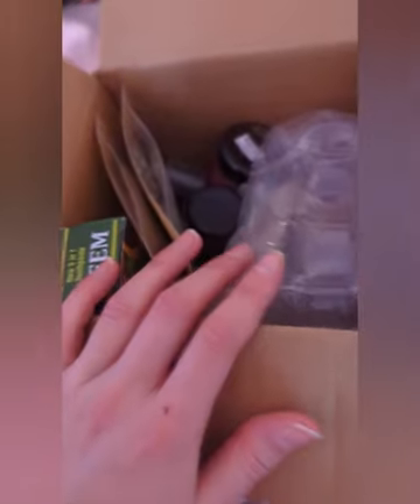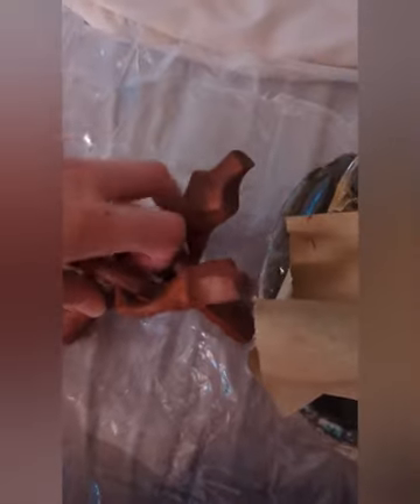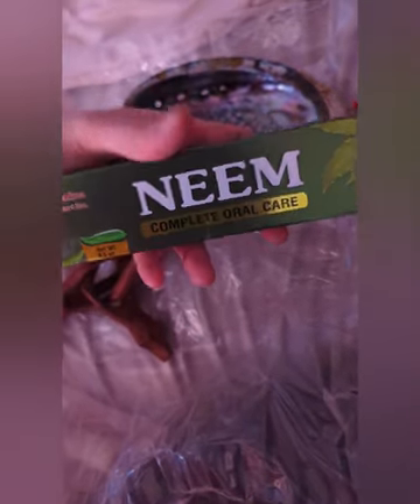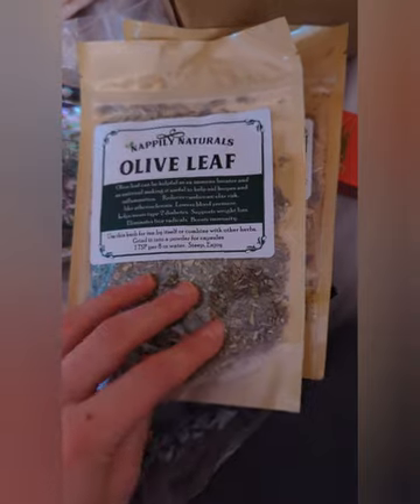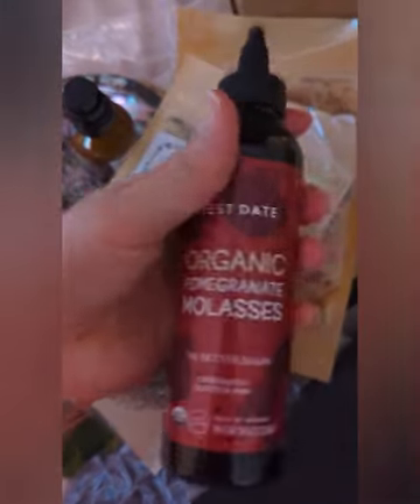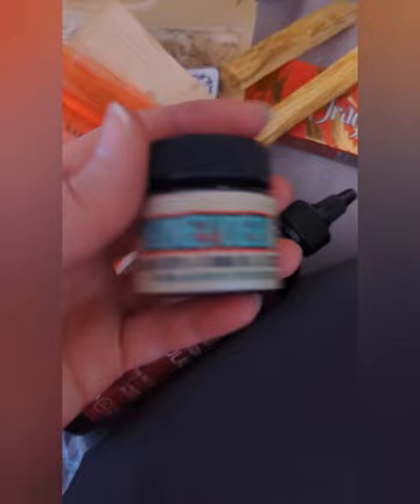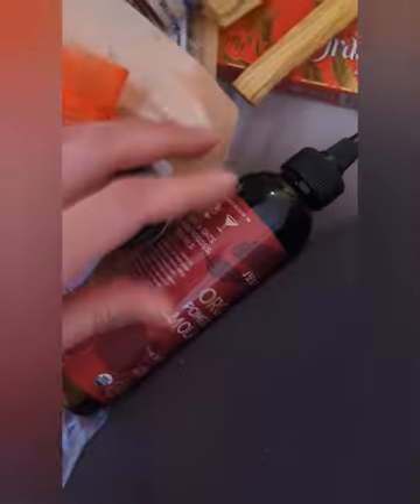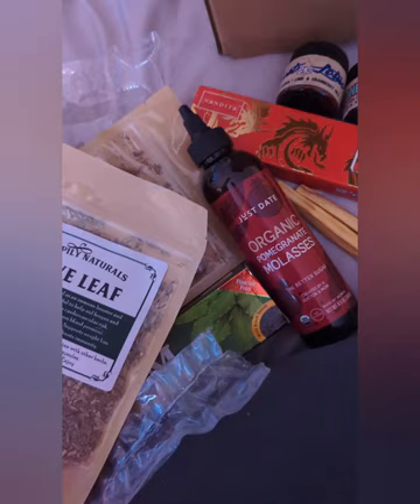Nappily Naturals & Apothecary Shop in California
uploading video of package open from this apothecary shop in Cali. go check them out